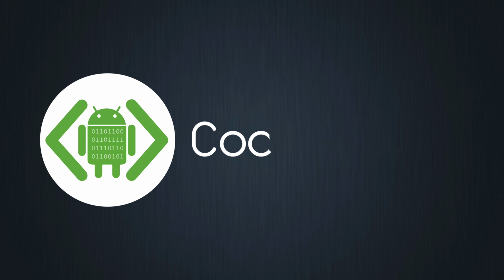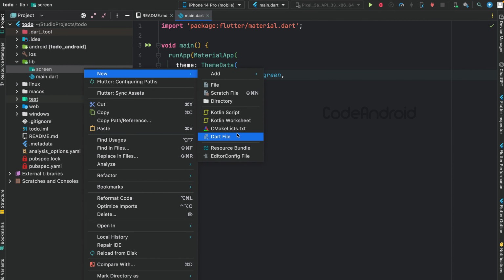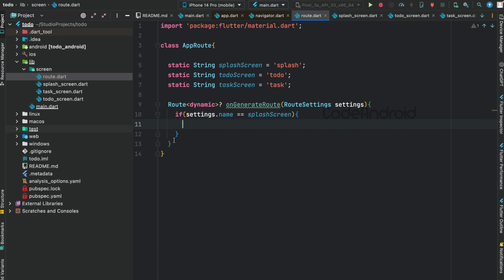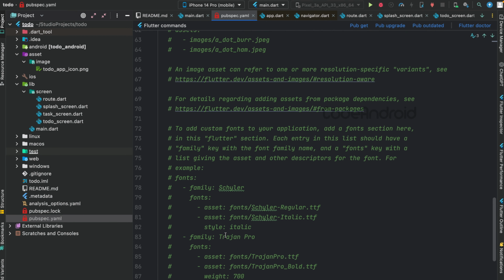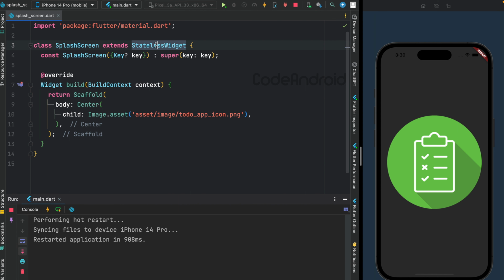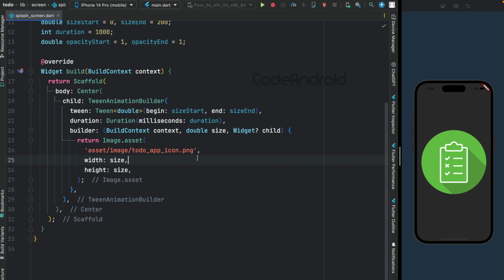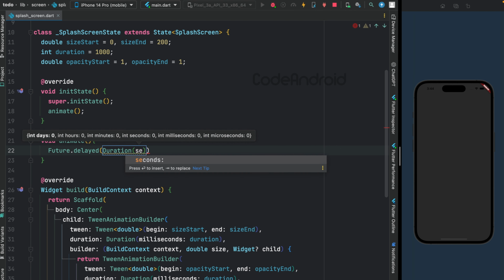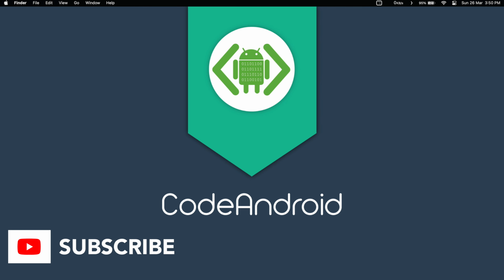Todo application using Flutter - Part 1